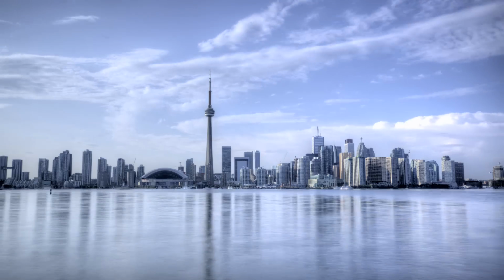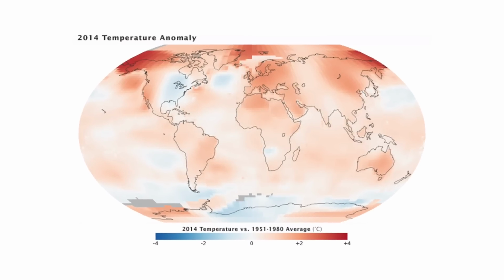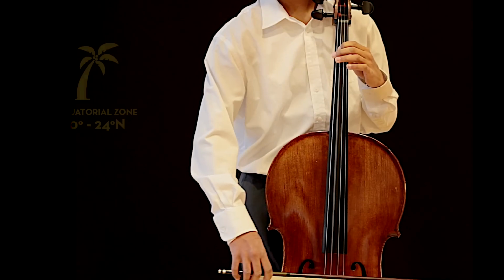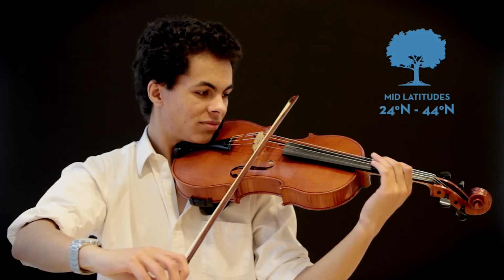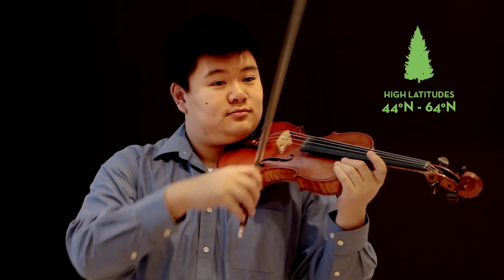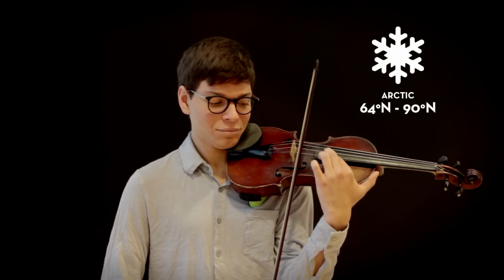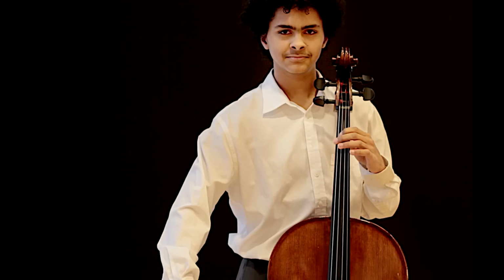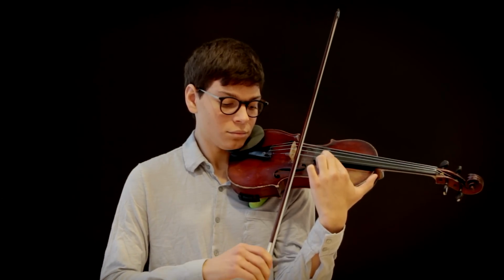The sound of climate change from the Amazon to the Arctic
In 2013, the composition “A Song of Our Warming Planet” transformed 133 years of global temperature measurements into a haunting melody for the cello. Following its release, A Song of Our Warming Planet was featured by The New York Times, Slate, the Weather Channel, National Public Radio, io9, The Huffington Post and many others on its way to becoming a viral sensation and reaching audiences around the globe.

Now the co-creators, University of Minnesota undergraduate Daniel Crawford and geography professor Scott St. George, are back with a new composition that uses music to highlight the places where climate is changing most rapidly.

Based on surface temperature analysis from NASA’s Goddard Institute for Space Studies, the composition "Planetary Bands, Warming World" uses music to create a visceral encounter with more than a century’s worth of weather data collected across the northern half of the planet. (The specific dataset used as the foundation of the composition was the Combined Land-Surface Air and Sea-Surface Water Temperature Anomalies Zonal annual means.)

Crawford composed the piece featuring performance by students Julian Maddox, Jason Shu, Alastair Witherspoon and Nygel Witherspoon from the University of Minnesota’s School of Music.

As Crawford explains in the video, “Each instrument represents a specific part of the Northern Hemisphere. The cello matches the temperature of the equatorial zone. The viola tracks the mid latitudes. The two violins separately follow temperatures in the high latitudes and in the arctic.” The pitch of each note is tuned to the average annual temperature in each region, so low notes represent cold years and high notes represent warm years.

Crawford and St. George decided to focus on northern latitudes to highlight the exceptional rate of change in the Arctic. St. George says the duo plans to write music representing the southern half of the planet, too, but haven’t done so yet.

Through music, the composition bridges the divide between logic and emotion, St. George says. “We often think of the sciences and the arts as completely separate — almost like opposites, but using music to share these data is just as scientifically valid as plotting lines on a graph,” he says. “Listening to the violin climb almost the entire range of the instrument is incredibly effective at illustrating the magnitude of change — particularly in the Arctic which has warmed more than any other part of the planet.”

Support for this video was provided by the University of Minnesota Institute on the Environment and the College of Liberal Arts.

Video production by Mighteor.